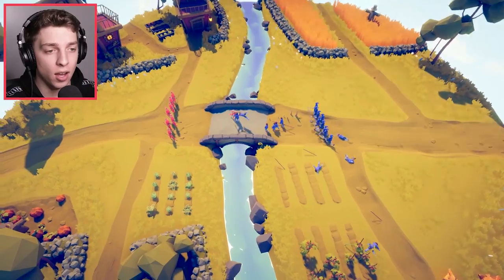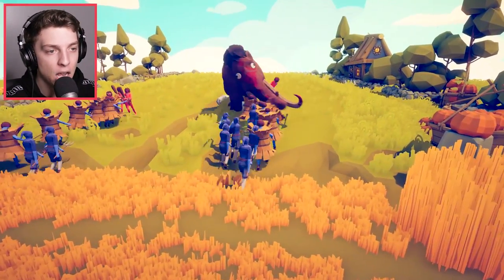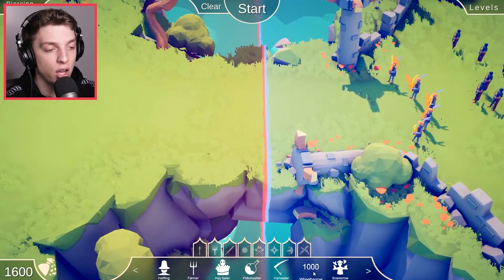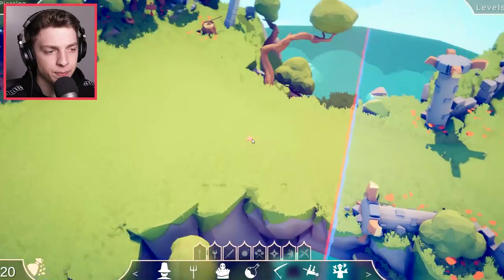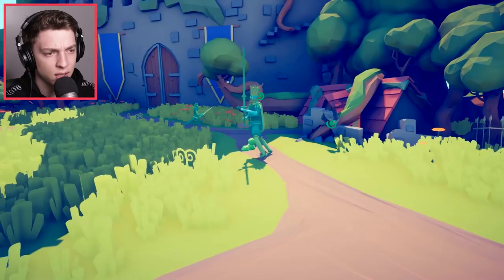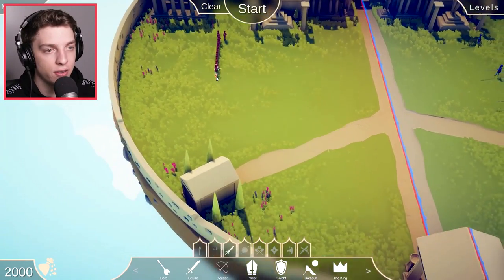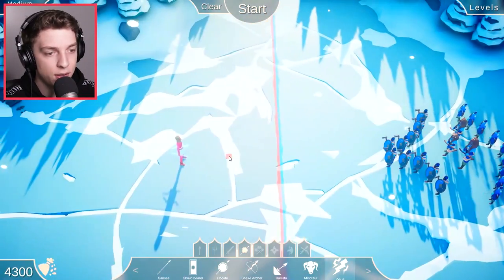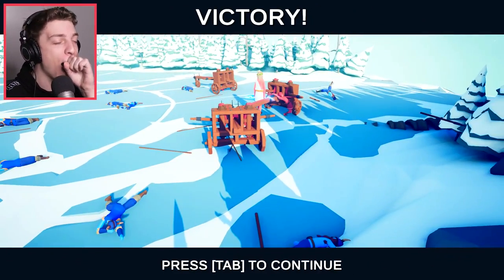1 KING VS 10,000 CHILDREN! (Totally Accurate Battle Simulator)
You guys loved the last episode so I’m back with more Totally Accurate Battle Simulator! Will we defeat the blue team with our mammoth and Zeus or will they get the better of us?

🎶 Credits